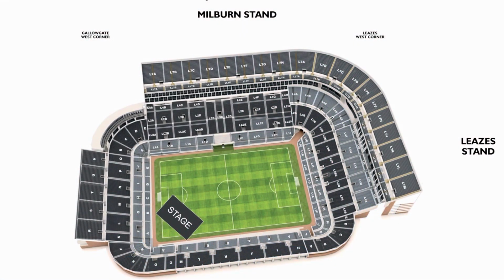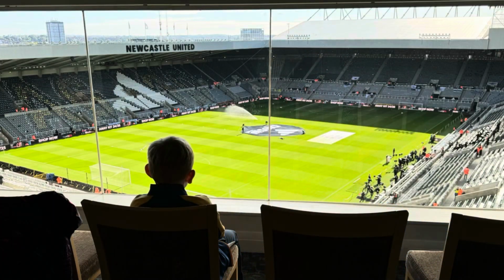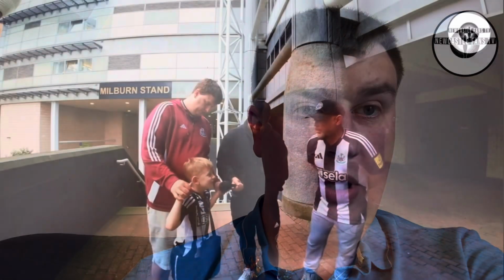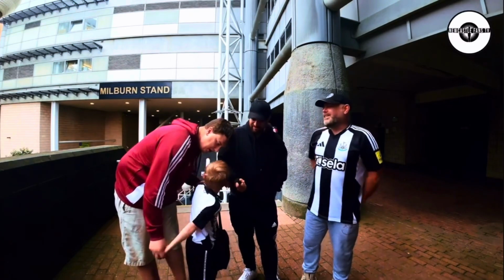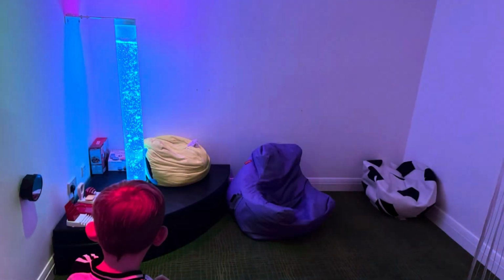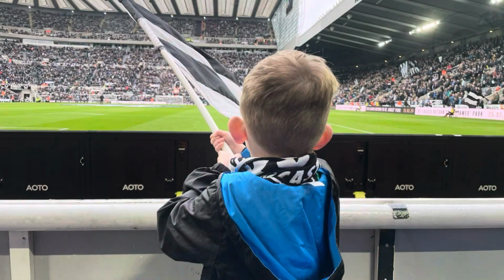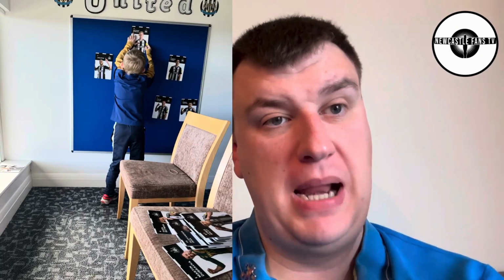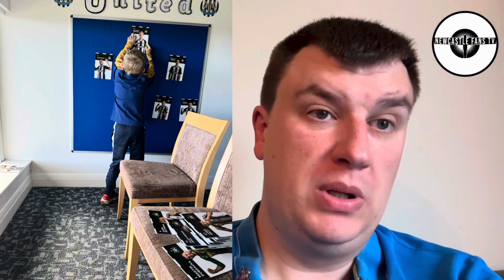St James’ Park’s best kept secret! | The Sensory Room - Neurodivergent NUFC 🖤🤍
Sam shares his recent experience of Newcastle United’s matchday sensory room. The room is designed to be a safe space during the match for autistic and neurodiverse people. Sam’s son, Charlie is autistic and loves Newcastle United. It was their first time in the sensory room during Newcastle’s 1-1 draw against Manchester City. Sam explains how you can access and get tickets for the sensory room, and how much of an amazing initiative it is from Newcastle United.

Listen, rate and review to The Greenwood & Mulliner Show on Newcastle Fans TV podcast

Amazon NUFC shop

30 day free Amazon Prime
Amazon Audible
3 free months unlimited Amazon Music